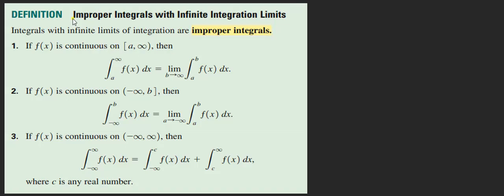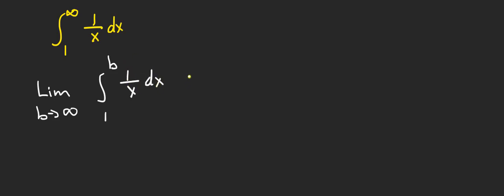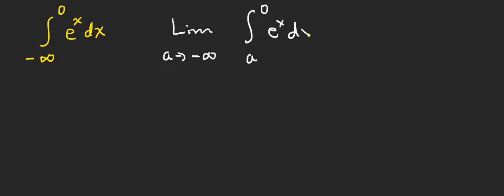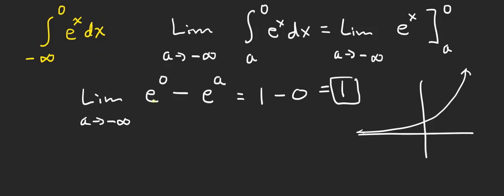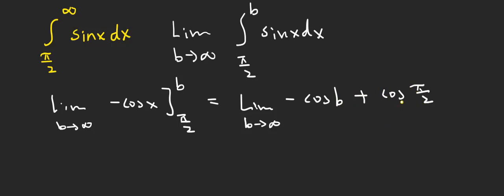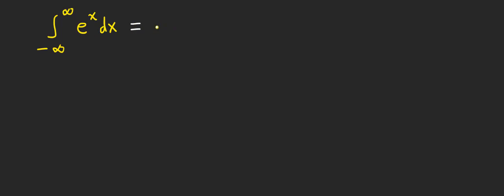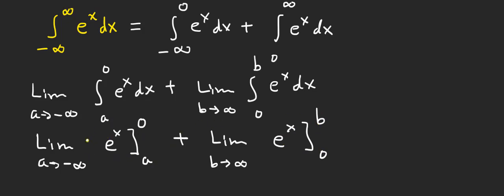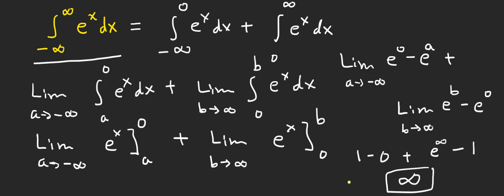[Calculus] Improper Integral Part 1